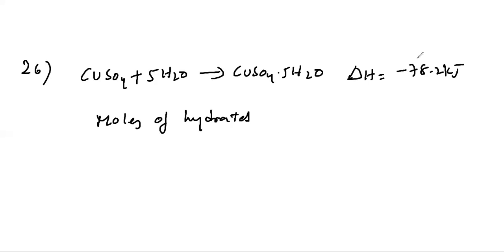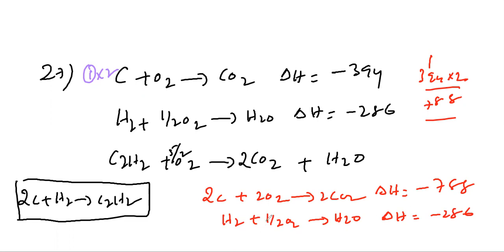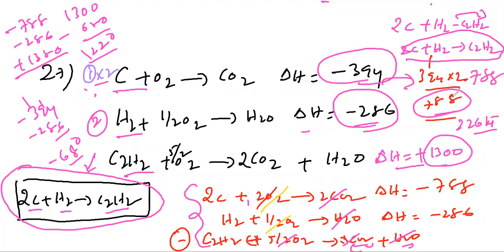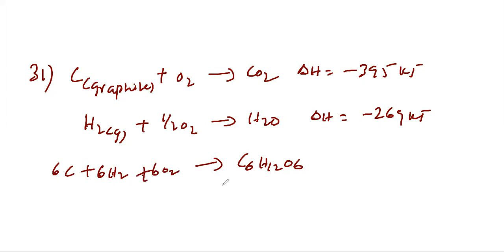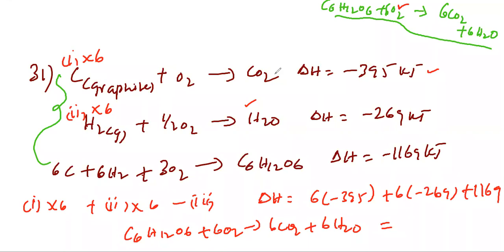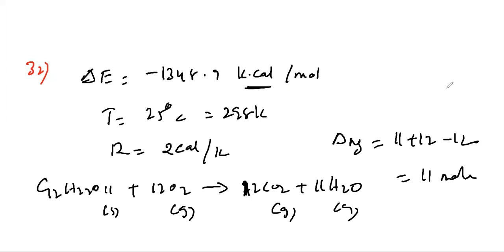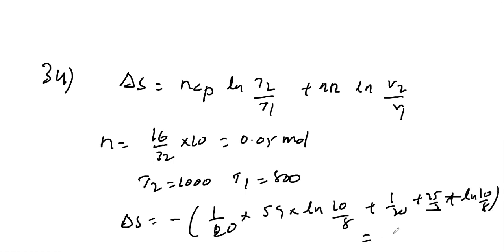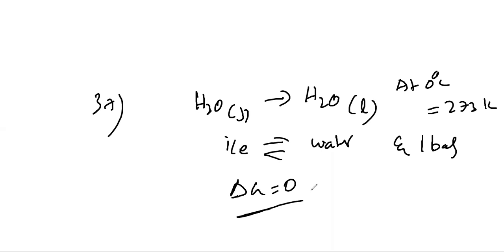Thermodynamics set 2